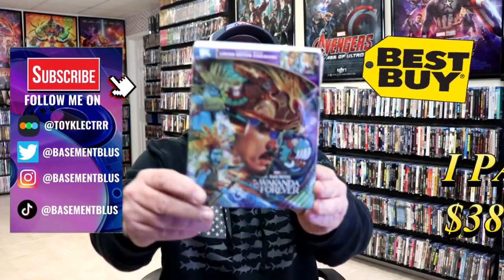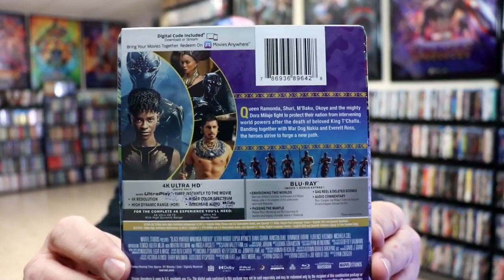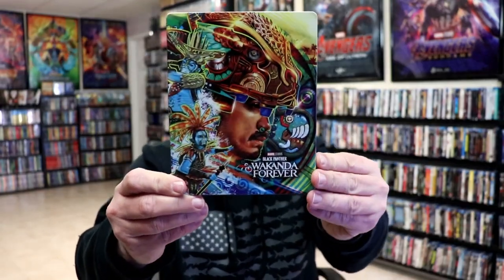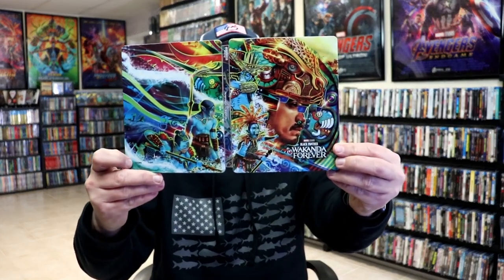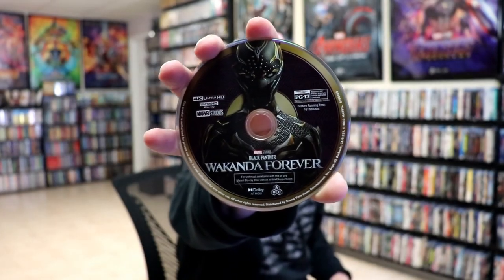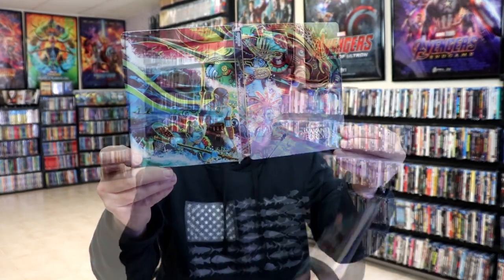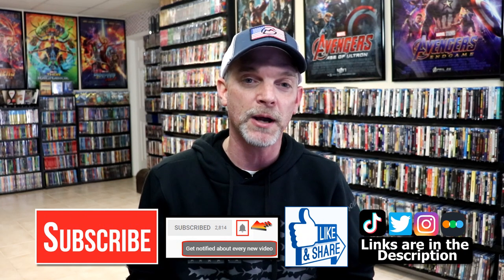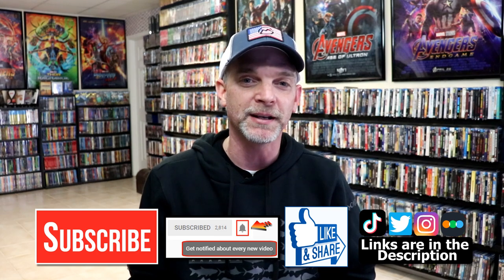Black Panther Wakanda Forever Best Buy Exclusive 4K Ultra HD + Blu-ray (Talokán) Steelbook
Check out my unwrapping of the Black Panther Wakanda Forever Best Buy Exclusive 4K Ultra HD + Blu-ray (Talokán) Steelbook!

► Purchase the 4K Ultra HD Blu-ray
► Purchase the Blu-ray